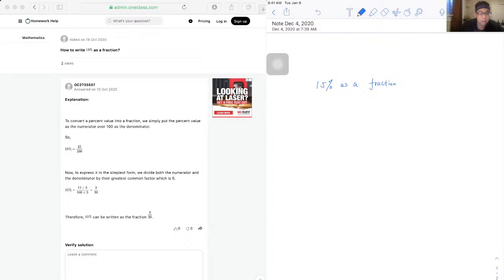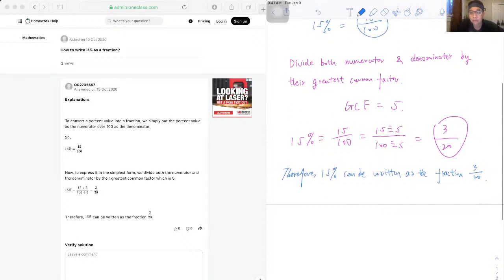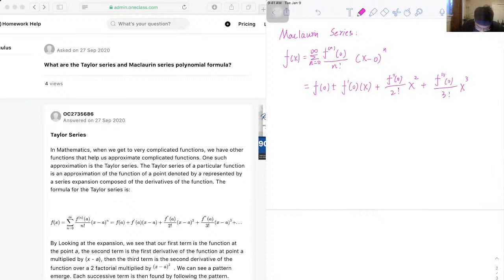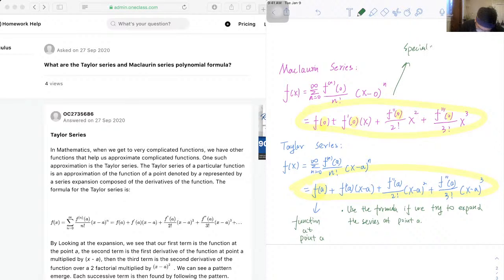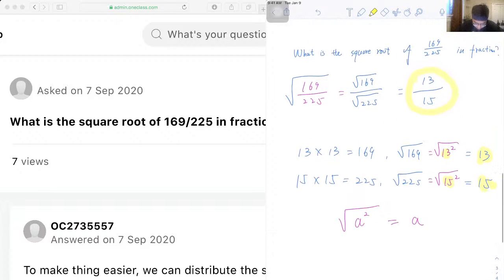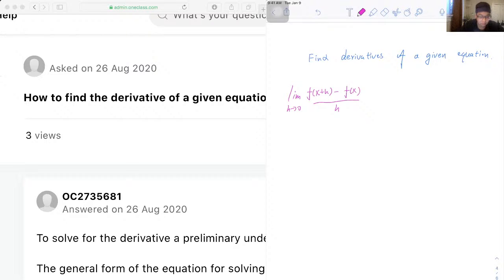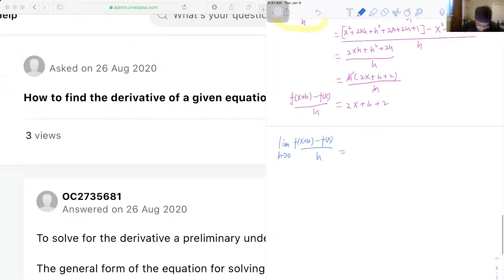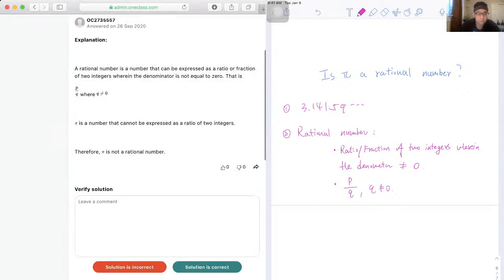Q&A with Andrew - Popular Math Questions